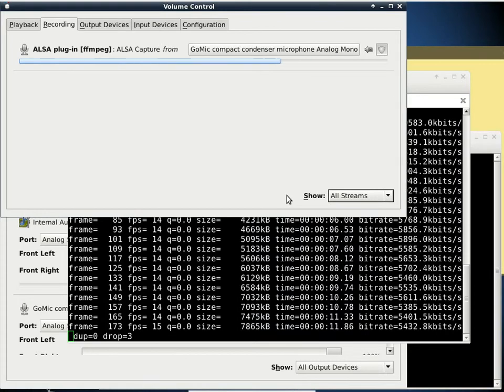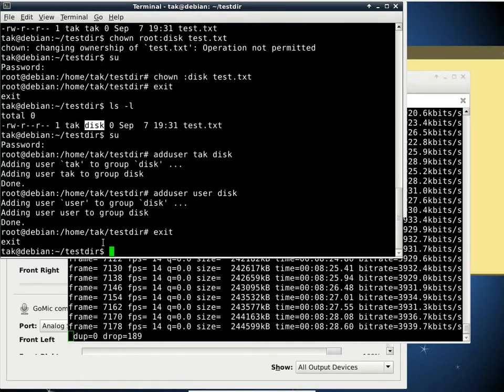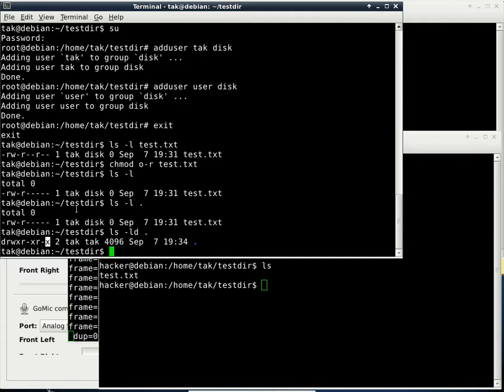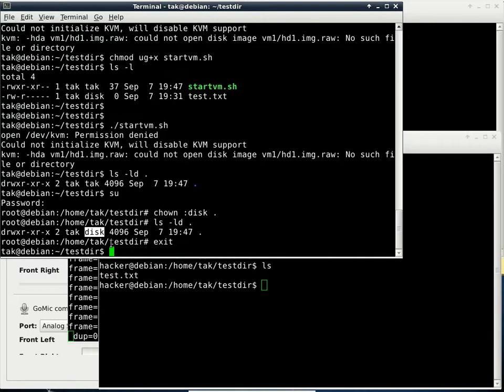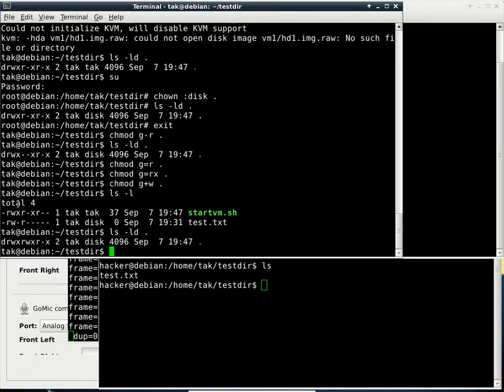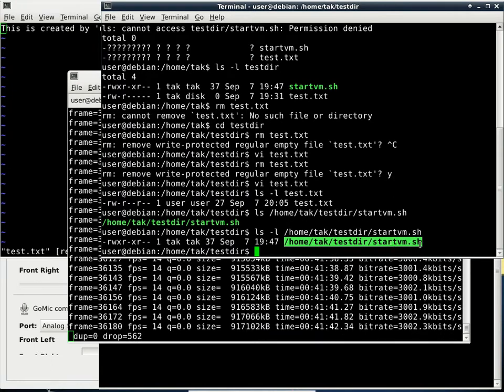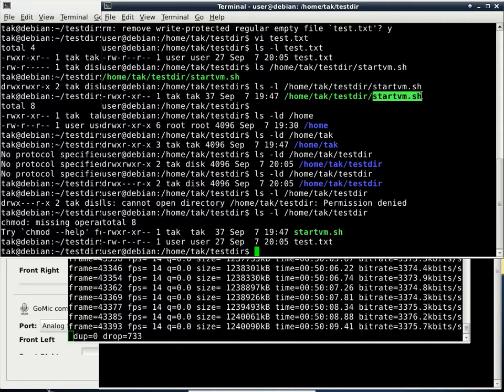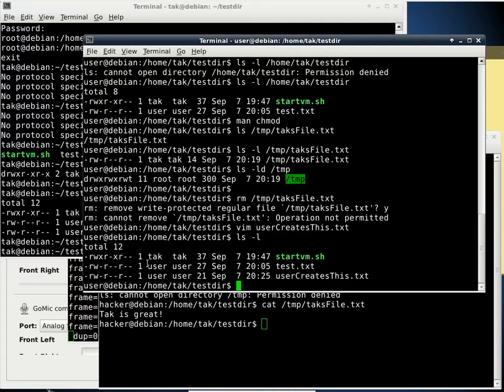20110907 cisn120 part 1/2